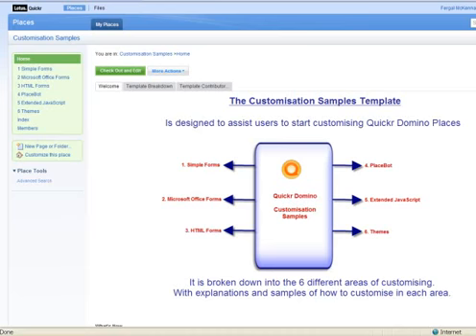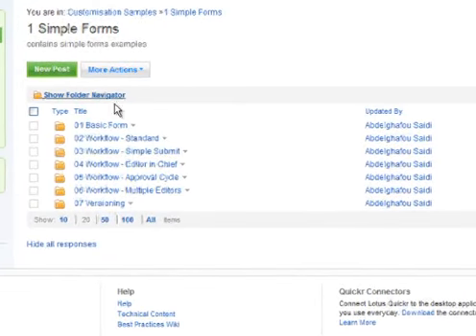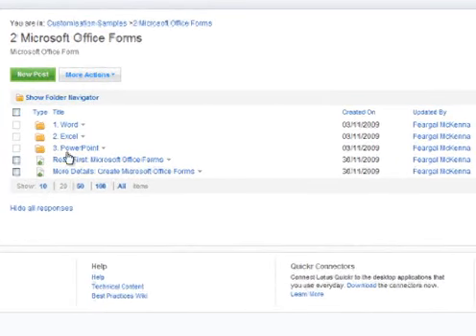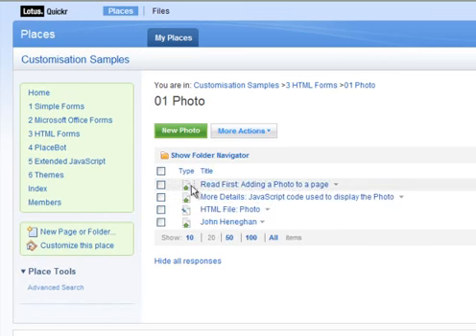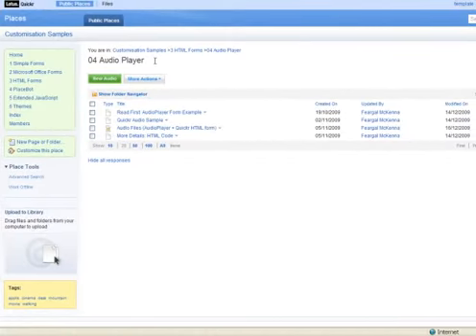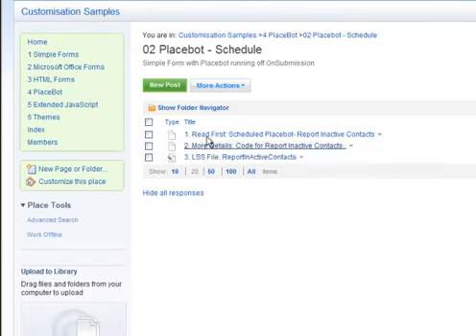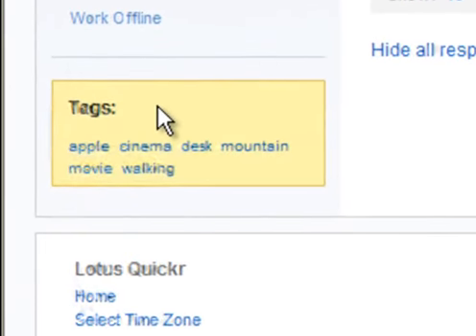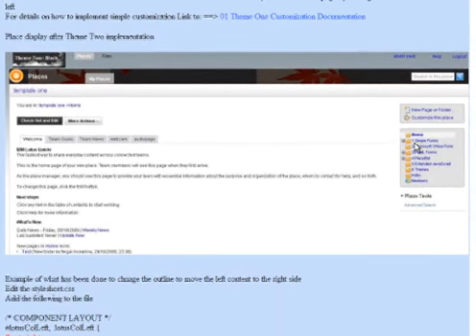Customisation Samples Template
The Customisation Samples Template Is designed to assist users to start customising Quickr Domino Places. It is broken down into the 6 different areas of customising, with explanations and samples of how to customise in each area.